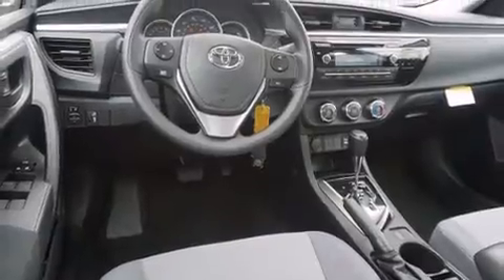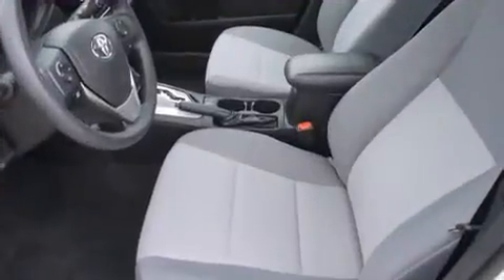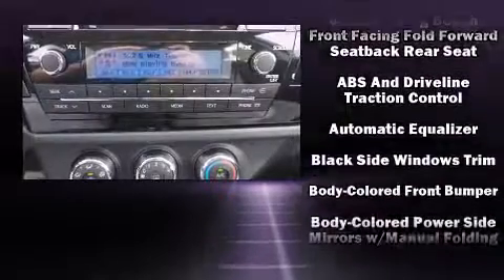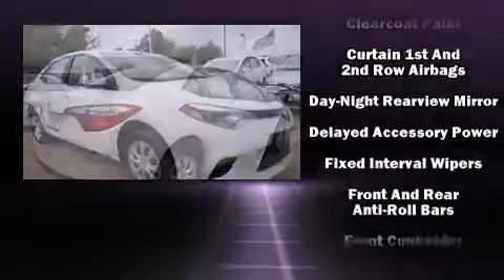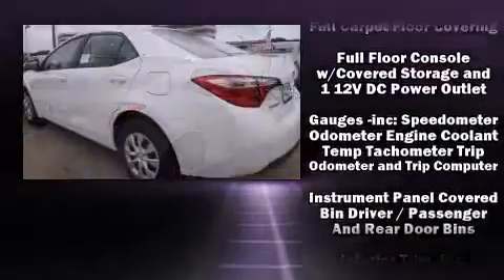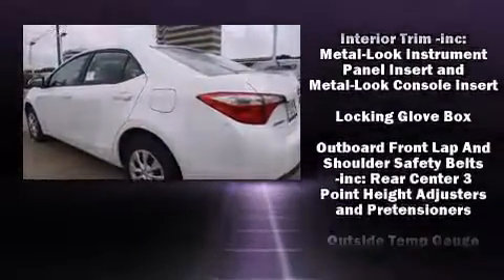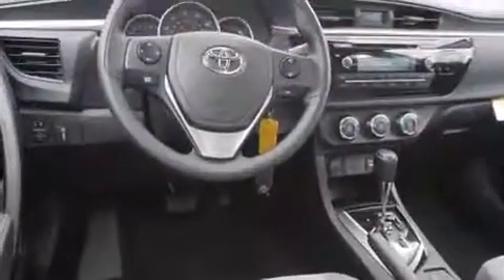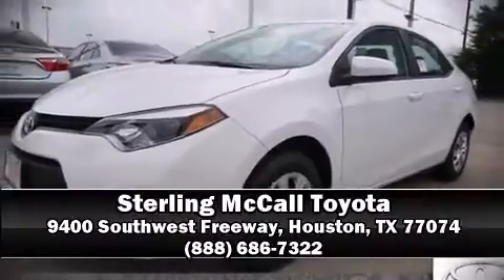2015 Toyota Corolla L in Houston, TX 77074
Discerning drivers will appreciate the 2015 Toyota Corolla. This 4 door, 5 passenger sedan leads among competitors in its segment. Smooth gearshifts are achieved thanks to the efficient 4 cylinder engine, and for added security, dynamic Stability Control supplements the drivetrain. Toyota prioritized practicality, efficiency, and style by including: delay-off headlights, a tachometer, a trip computer, an outside temperature display, front bucket seats, power windows, and 1-touch window functionality. Toyota ensures the safety and security of its passengers with equipment such as: head curtain airbags, front SIDE impact airbags, traction control, brake assist, ignition disabling, and ABS brakes. This car was designed with safety in mind, allowing you to drive with even greater assurance. We pride ourselves on providing excellent customer service. Please don't hesitate to give us a call.